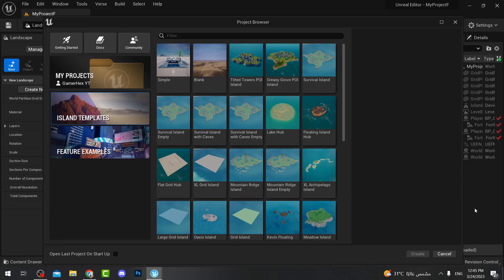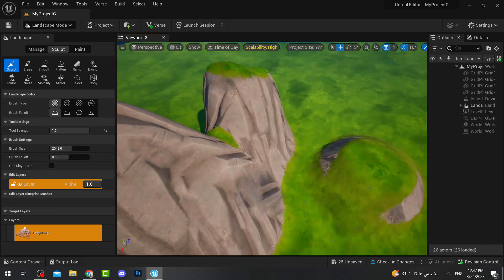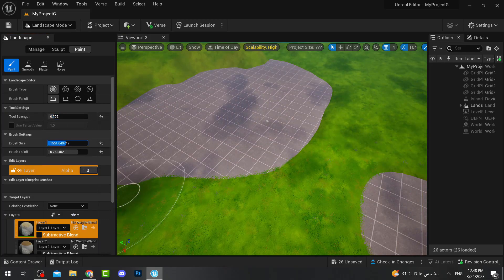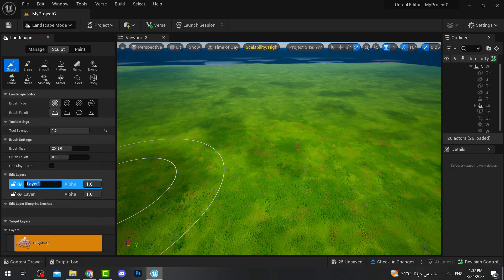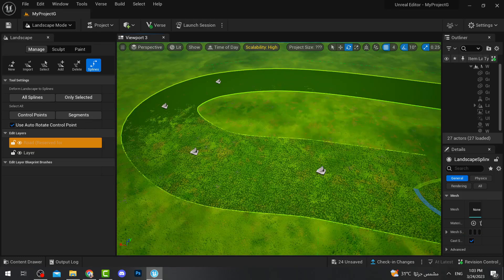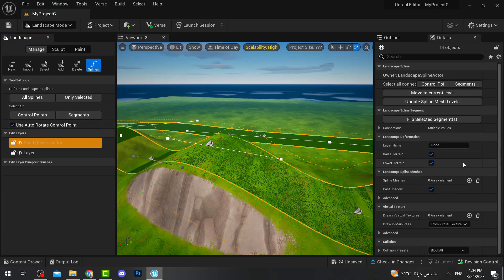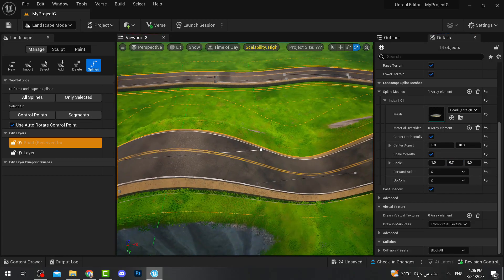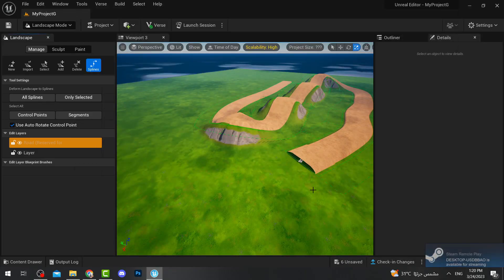How to Make Roads in UEFN - Creative 2.0 Fortnite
How to Make a Road in UEFN - Creative 2.0 Fortnite (unreal editor for fortnite)
00:00 How to manage landscapes
03:52 How to make a road in UEFN
How to import any 3D model or objects or character in unreal engine for fortnite you can do that by using splines